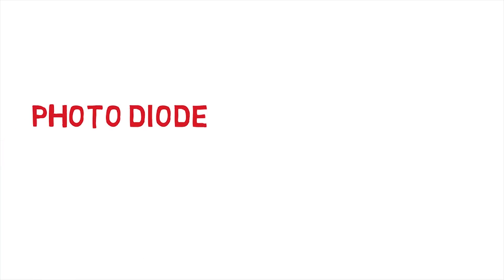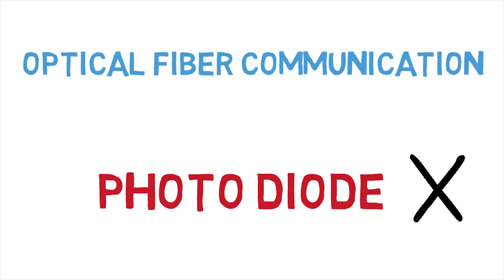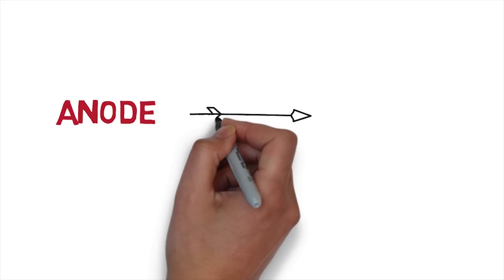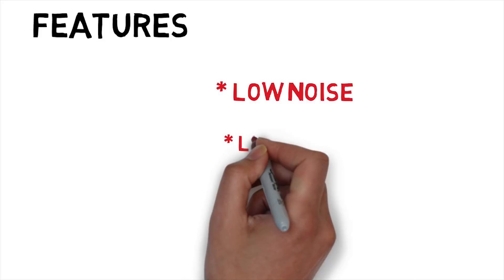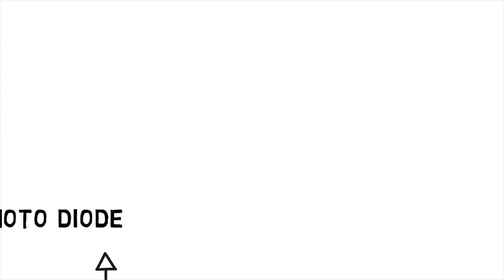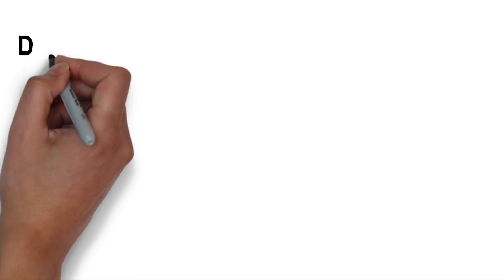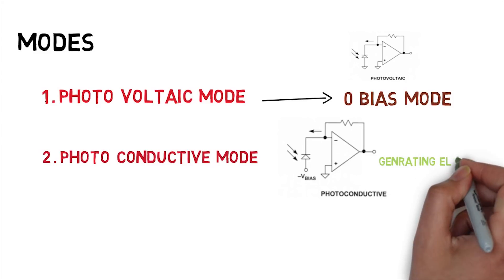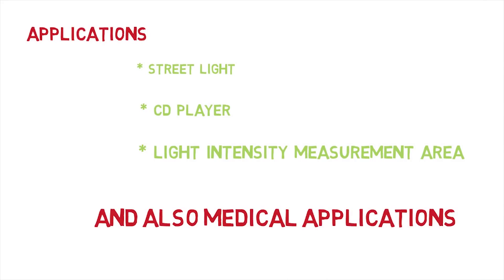how do Photo diodes work ??| Tamil | Students Corner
this video explains how photo diodes are working in tamil.
this video is in tamil.

A photodiode is a semiconductor device that converts light into an electrical current. The current is generated when photons are absorbed in the photodiode. Photodiodes may contain optical filters, built-in lenses, and may have large or small surface areas. Photodiodes usually have a slower response time as their surface area increases. The common, traditional solar cell used to generate electric solar power is a large area photodiode.

Photodiodes are similar to regular semiconductor diodes except that they may be either exposed (to detect vacuum UV or X-rays) or packaged with a window or optical fiber connection to allow light to reach the sensitive part of the device. Many diodes designed for use specially as a photodiode use a PIN junction rather than a p–n junction, to increase the speed of response. A photodiode is designed to operate in reverse bias.this video is in tamil.